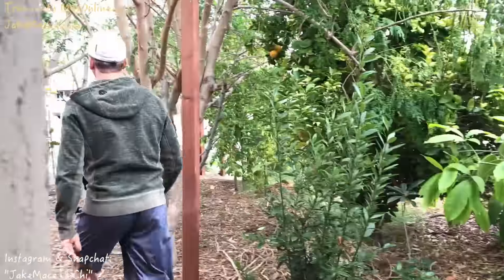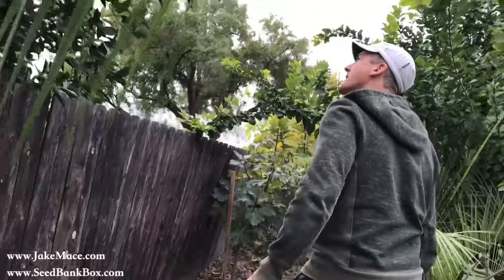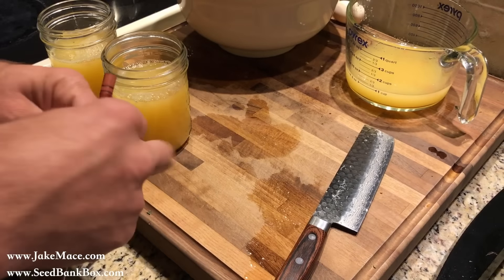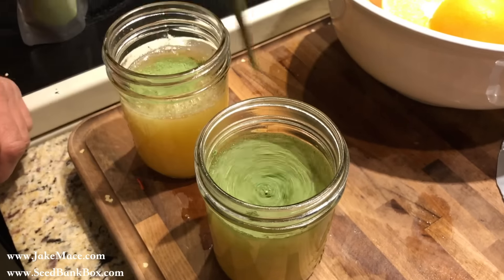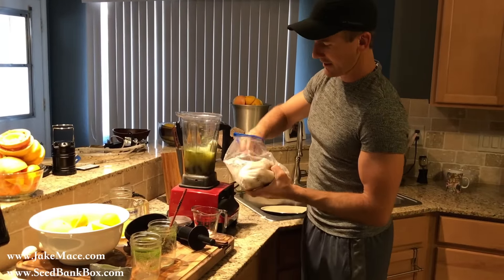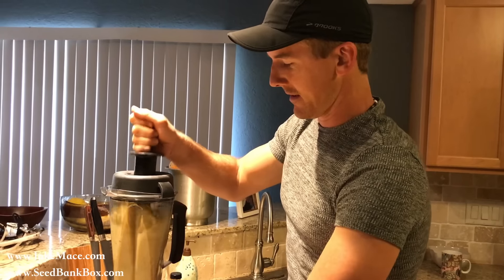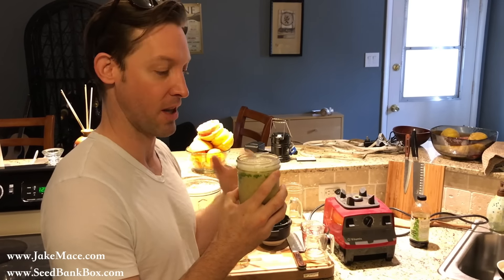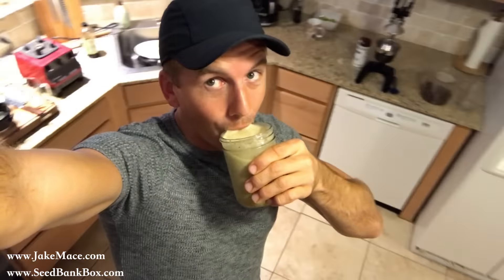Amazing RAW VEGAN Breakfast DRINK for WEIGHT LOSS, Energy, & Nutrients - Delicious!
***This is my go to winter Raw Vegan Smoothie Drink (Straight from my Front and Backyard Garden) FULL of POWERFUL MINERALS, VITAMINS, and NUTRIENTS!  ;)